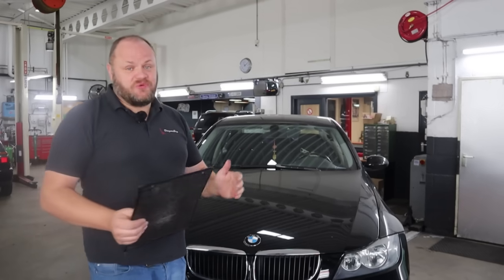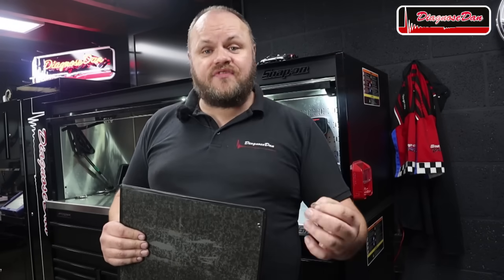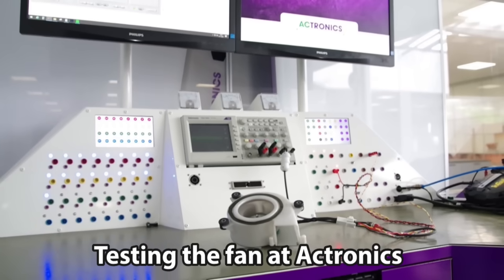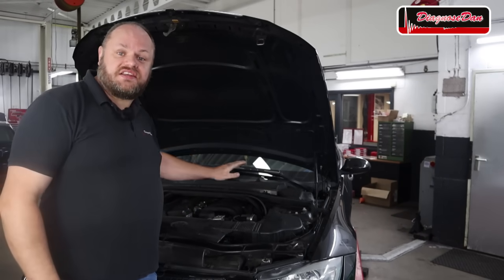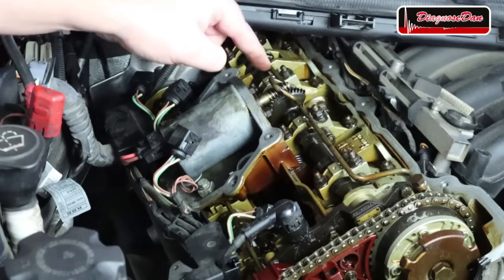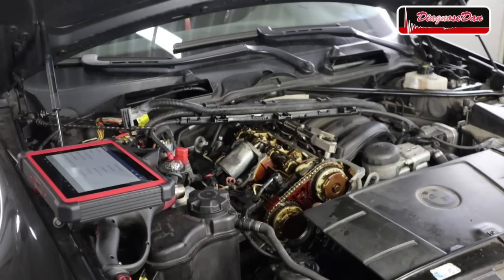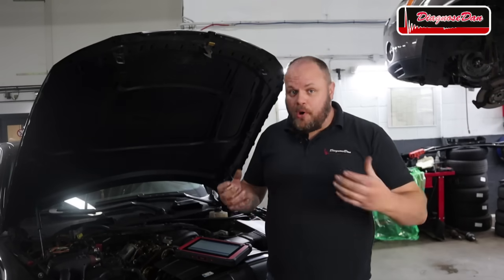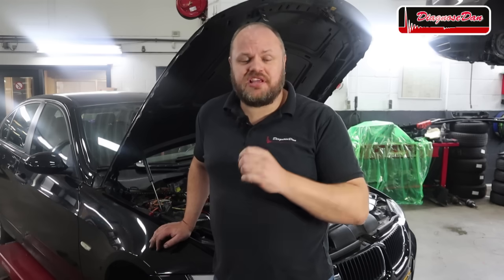Bmw valvetronic,Explained,Diagnosed,Fixed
In this video we diagnose a BMW with an intermittent valvetronic  fault.

Scantool used in the video;
Launch X431 PAD V ECU online programming scanner